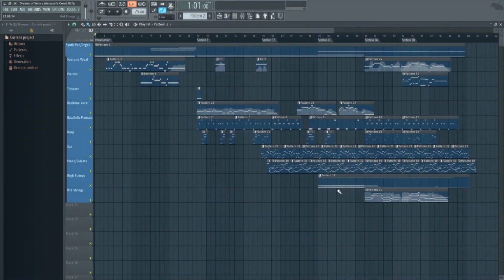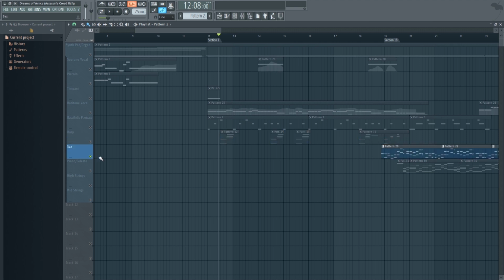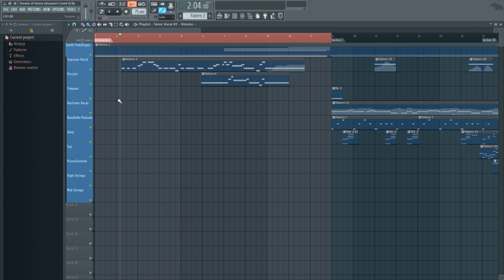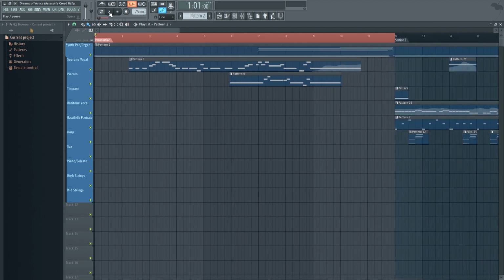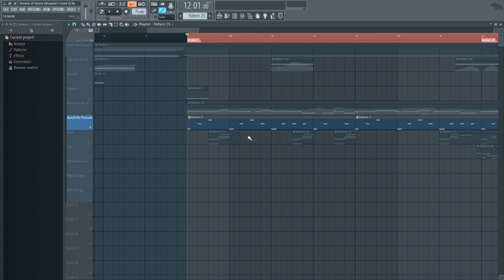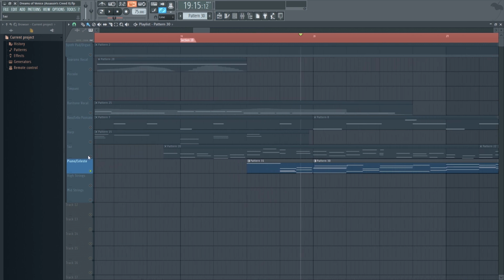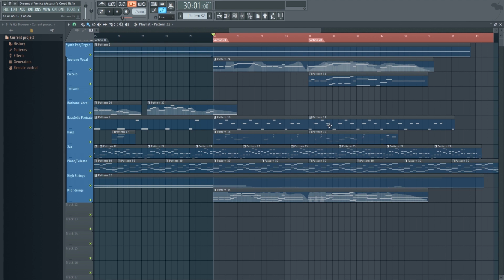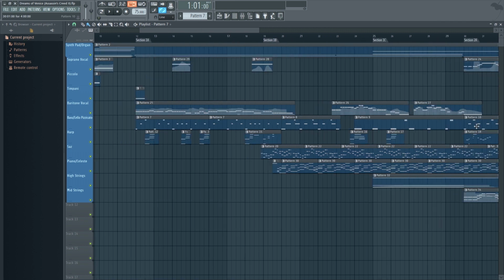The Music of Assassin's Creed II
"Dreams of Venice" is like a two-sided coin. One side is the beautiful and serene waters, while the other is the dark underbelly of the city.

✦ Original Composer:
Jesper Kyd

✦ "Music Design" Host and Composer:
Alec Weesner

In Music Design, we dive into an in-depth view of all your favorite video-game songs. What makes this series unique is the ability to visually show you how these songs would be created using the hardware of today. I hope you enjoy watching!